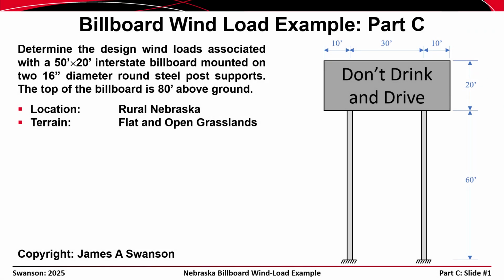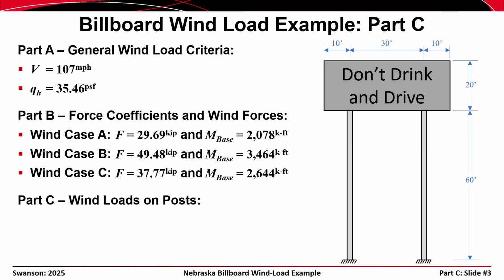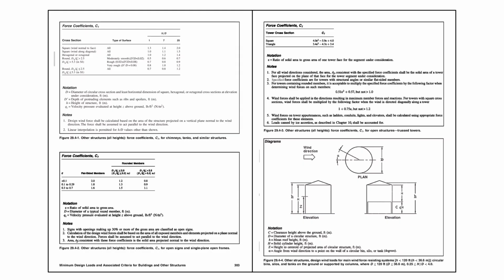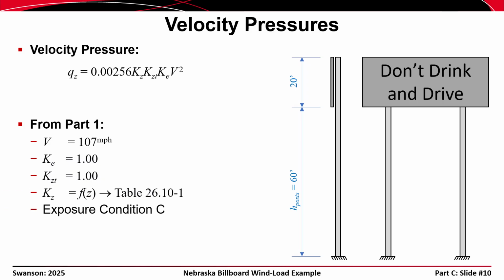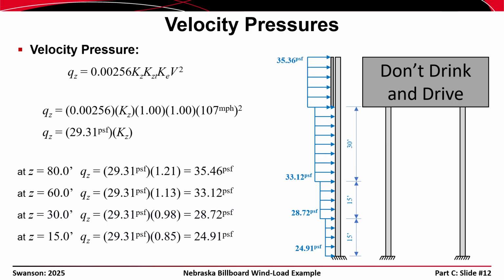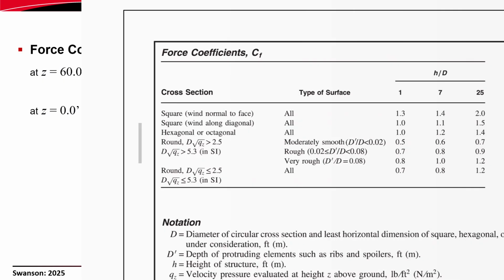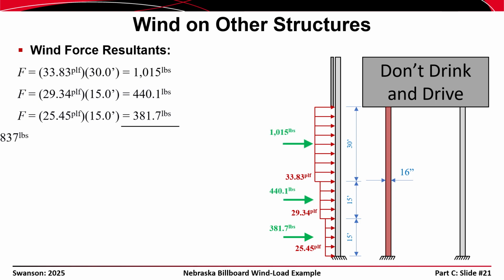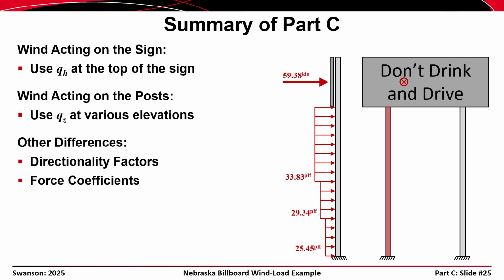Billboard Wind-Load Example - Part C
The subject of this example is a 50’ wide by 20’ high interstate billboard sign located in rural Nebraska on a site characterized by flat and open grasslands. The billboard is mounted on two 16” diameter steel posts, with the top of the sign reaching 80 feet above ground level.

While Parts A and B established the criteria for the sign face, Part C focuses on determining the wind loads acting directly on the round steel support posts themselves, addressing the calculation of the additional force and bending moment contributed by the exposed posts from the ground up to the bottom of the sign (60 feet).

The calculation follows ASCE 7-22 Section 29.4 for "Other Structures," incorporating the Variable Velocity Pressure, Directionality Factor, Gust Factor, and Force Coefficient. Unlike the sign face, which uses a single velocity pressure at the top of the structure, the posts require the evaluation of the velocity pressure at various elevations because wind speed increases with height.  For this example, the posts are divided into three zones: 0–15’, 15–30’, and 30–60’.

By combining these results with the governing load from the sign face established in Part B (Wind Case B), the final design values for the critical support post show that the total force and base moment increase by less than 2%.  However, the example illustrates important differences that exist in the procedures for calculating wind loads for different structural elements.

0:00 Introduction
3:00 Wind on Chimneys, Tanks, and Similar Structures
3:40 Directionality Factor
4:40 Force Coefficients
7:08 Velocity Pressure Calculations
13:39 Force Calculations
16:50 Summary